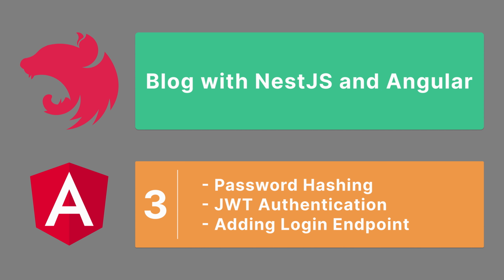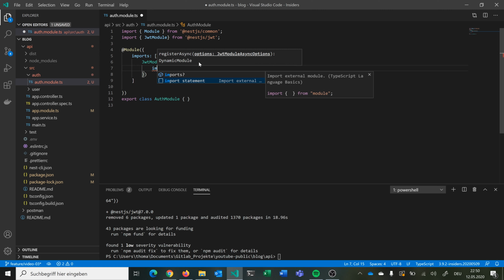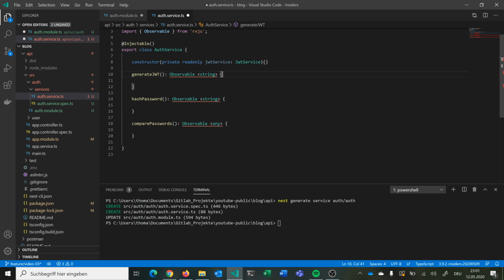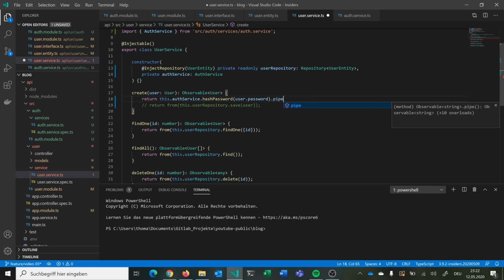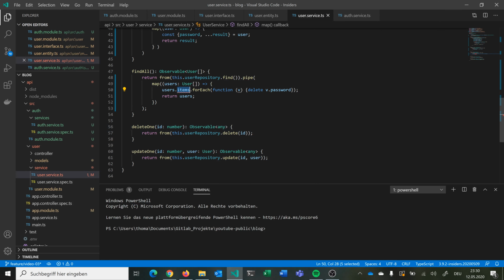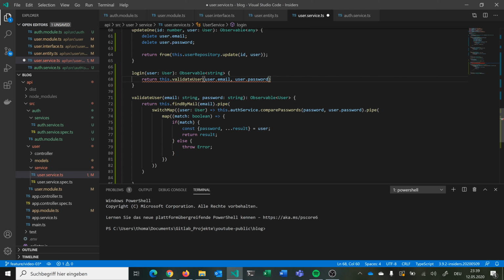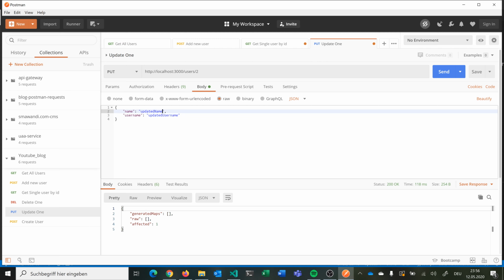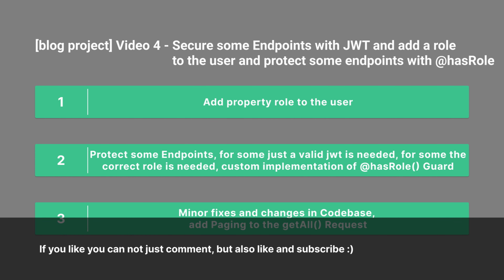NestJS: JWT Authentication & Password hashing | Blog Project V-03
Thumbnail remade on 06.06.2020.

Timestamps:
00:00 Short Overview
00:27 Video Structure
01:00 Look at Video Outcome, Show Requests in Postman
02:35 Write/Look at store for this video in trello
04:10 Create Feature Branch with git flow for this video and create auth module
05:10 Add Environment Variable JWT_SECRET
06:09 Configure JWT Module, expire time,.
11:42 Create Auth Service, createJWT(), hashPassword(), comparePasswords(), using bcrypt
18:10 Add 'password' and 'email' to interface and Entity
19:40 Expand authService, with login method, and expand existing methods
and remove property 'password' from beeing returned to the user, new methods: findByMail(), login(), validateUser()
34:30 Expand Controller with login Endpoint and expand existing methods
38:03 Test all Endpoints with postman and save the postman collection in git
43:33 Commit changes and finish feature, merge everything back to develop
45:00 Short look in gitlab and trello (closing the story)
45:53 Look at what will be done in the next video